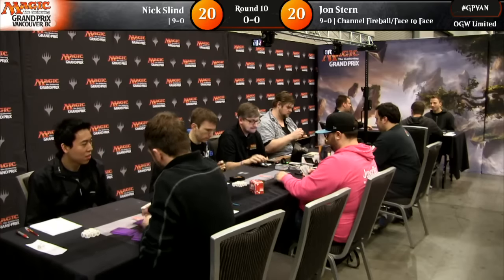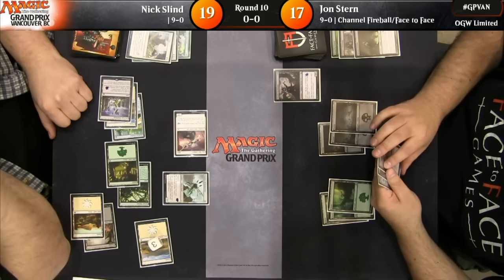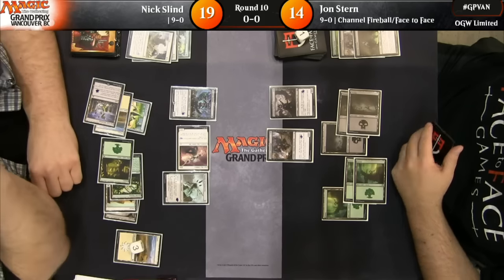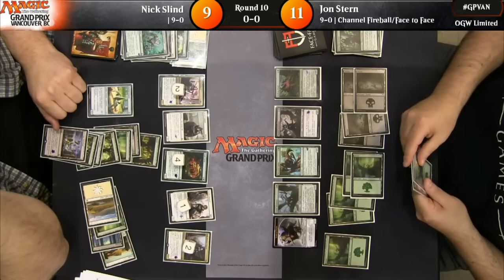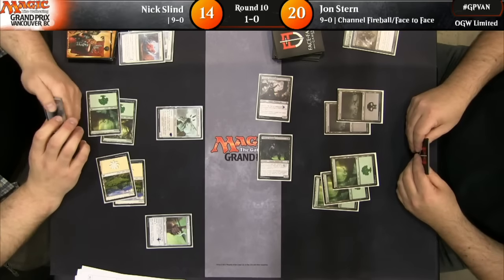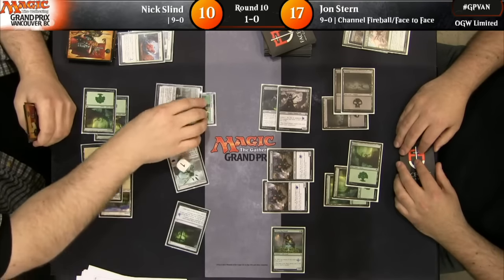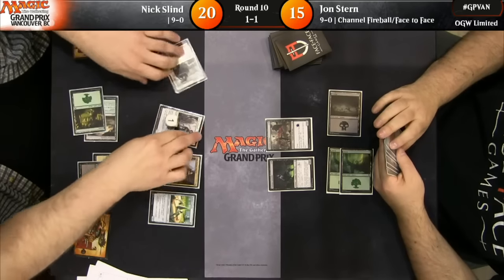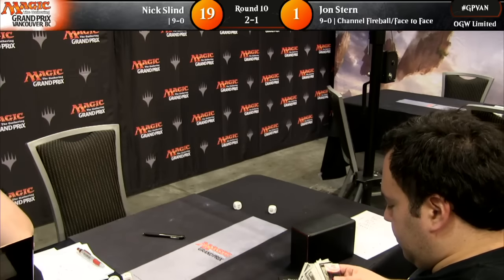GP Vancouver Round 10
Oath of the Gatewatch/Battle for Zendikar  Limited

96 Slind, Nick US 27 Stern, Jon CA 27
2 Koch, Florian DE 24 Litvak, Mark AT 24
141 Lam, Tony CA 24 Paquette, Aeo CA 24
60 Boese, Travis US 21 Floch, Ivan SK 21